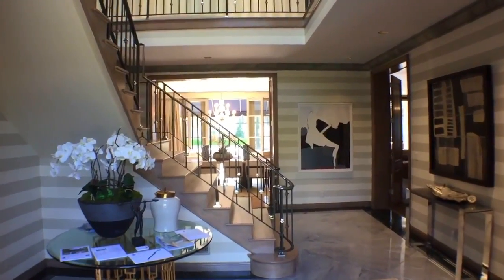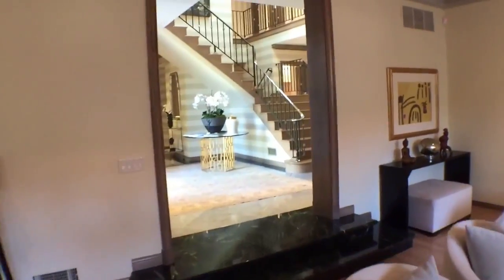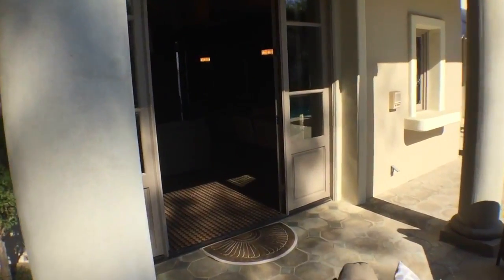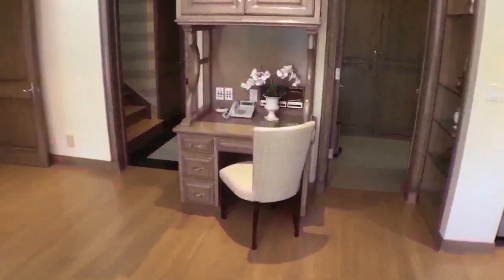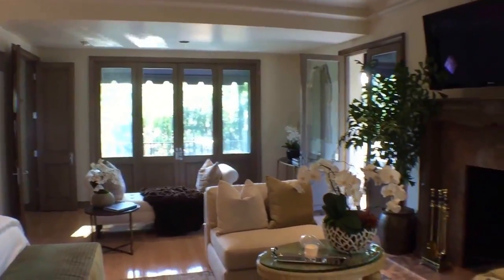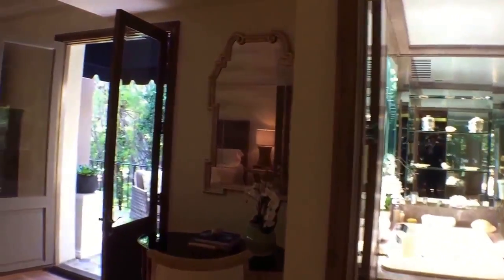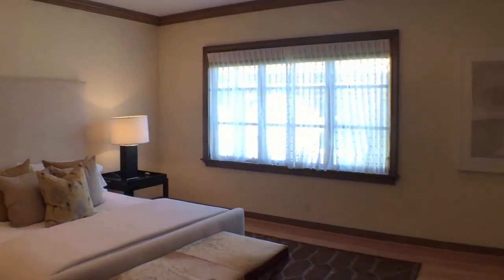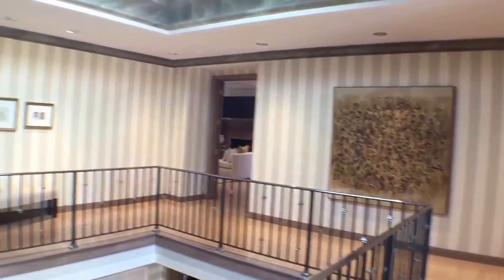Full Virtual Showing - 903 Hartford Way, Beverly Hills, CA 90210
Click here for the property website with all of the details

903 North Hartford Way, Beverly Hills, California 90210
$10,850,000
6 Bedrooms, 8.5 Baths

Open House: Tuesday 3/10/15 11AM - 2PM

Hi everyone, it's Christophe Choo, from Coldwell Banker Previews International, in Beverly Hills, taking you on a virtual showing of my listing here at 903, Hartford Way. A tremendous two-storey entryway with beautiful chrome staircase, double skylights truly give you a tremendous amount of ambient light.

It's basically a square home, so we have all the rooms in the right places, wonderful powder room there for the ladies, direct access garage, library, a secondary gentleman's powder room, terrific kitchen off to the left, formal dining room right in the center, great family room, and my favorite room, the grand salon.

It's a beautifully elegantly room stepped down, and you step down from these beautiful honed marble floors here in the entryway. The living room, as well as other parts of the house have lovely bleached pine wood floors and they're quite elegant. There's a gleaming crystal chandelier, and I especially love the wonderful lion's head fountain out here.

It's so relaxing and peaceful to have this with all the wonderful French doors, basically almost surrounding this entire side of the room leading to the outdoor spaces. Here again is the view of the living room from the French doors, and the oversized fireplace. This is a very warm, and inviting, and very livable home.

You're just a few steps from the Beverly Hills Hotel. It has its own North-South tennis court in the front which is terrific if you love to play tennis, and here is the family room. It's a great space, it totally blacks out for watching those special movies, sports games, or whatever you like to watch and it's indoor-outdoor living with French doors surrounding every single room in this house, you come outside to this wonderful, inviting living area directly underneath this covered patio area, right off of the French doors again in the family room.

It's really a nice size, and there's a great wet bar, and again more French doors over here, big large fireplace and again going to the outdoor. Being they've such great weather here in California, we're still lucky to enjoy that. This is one of my favorite parts of the house. It's a geat covered trellis area, wonderful fountain to relax and enjoy, and the beautiful pool, waterfalls, lovely fountains. Of course hear the occasional helicopter.

This is Hollywood after all, and Beverly Hills where there's celebrities, and movie stars, and dignitaries here all the time, so quite often you get that. So back to the grand entrance, looking off to the front, kitchen there, and here's the formal dining room. Once again, it's a great space right in the right place in the center of the house with, again, beautiful triple sets of French doors leading to the outdoor areas.

If you like to cook and enjoy time with your family, this is going to be a great kitchen for you to enjoy. Wonderful center island, great area for informal family dining, wood-countered island, beautiful wood floors, double refrigerator, all the appliances you need, double burners, and double ovens, and again with beautiful french doors leading to this part of the outdoors space.

So you can eat inside, outside, take a lounge by the pool, barbeque, or just sit and relax. Of course, if you need to answer your phone calls you got a little spot to do that as well, by the way there's the laundry room, has another refrigerator. So, we've a gentleman's powder room here to the right. Here we've the lovely library, once again with french doors leading to the out door space and direct access here from the garage.

Here you have a better look at the beautiful marble floors here in the entrance. Here's a little glimpse of the ladies powder room. Now let's go upstairs and take a look.

Click here for current Beverly Hills real estate market data and statistics

Click here to find out home much your Beverly Hills home is worth

Click here to follow the Beverly Hills community page on Google+

Click here to follow the Beverly Hills community page on Facebook